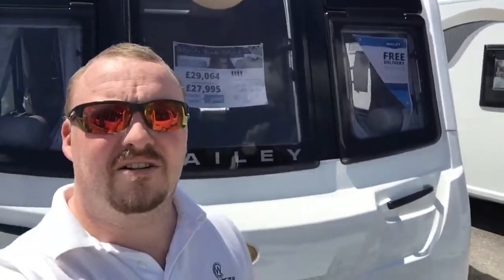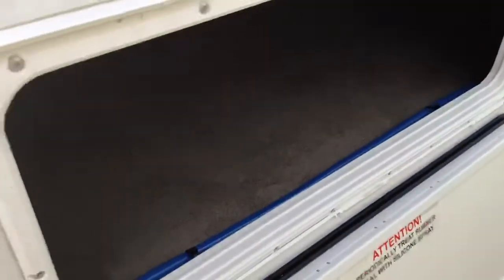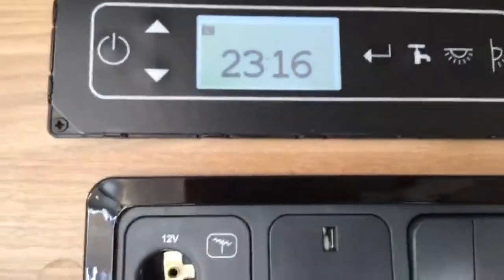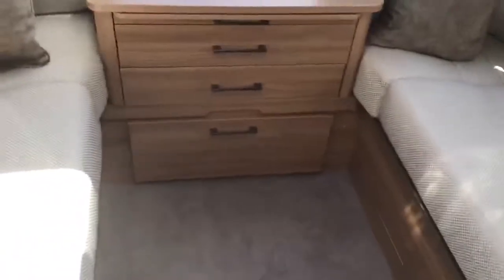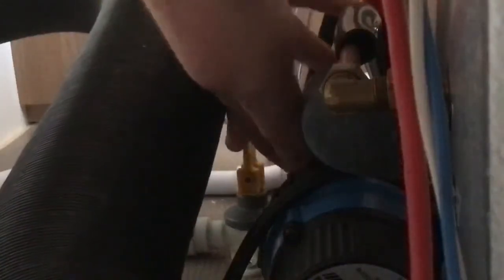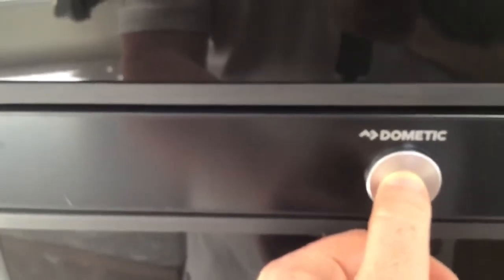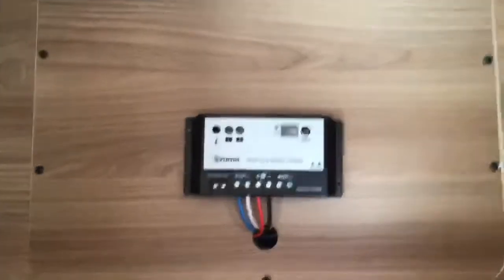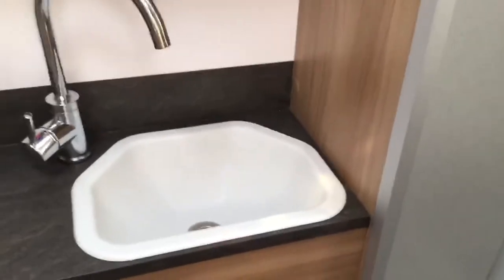BAILEY ALICANTO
A look around an Alicanto Estoril